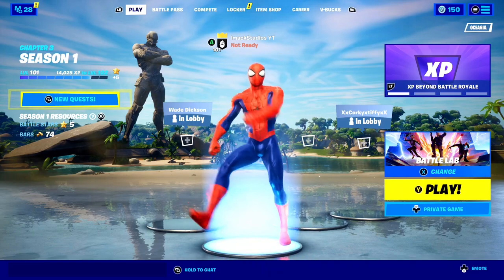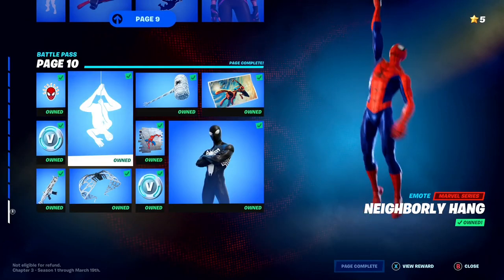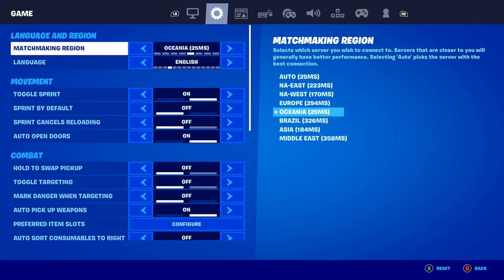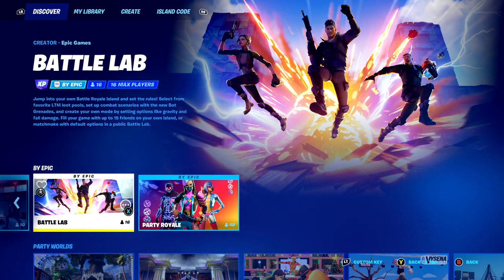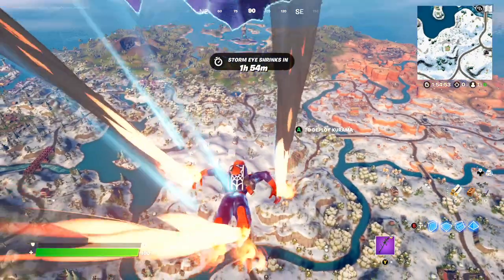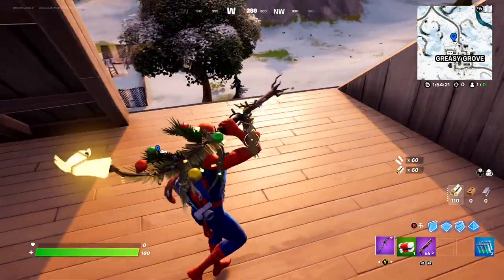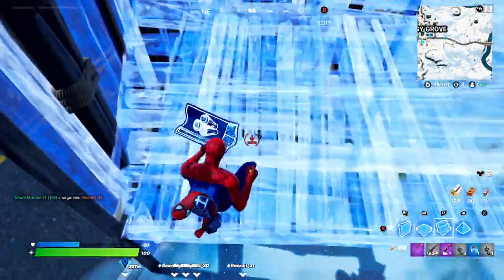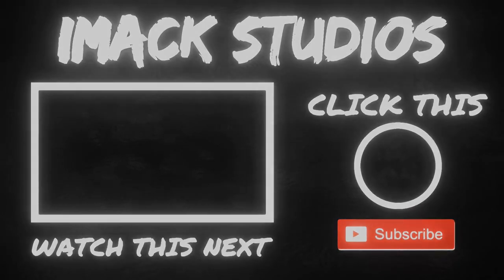HOW TO GET BOT LOBBY FORTNITE CHAPTER 3! (FORTNITE BOT LOBBIES TUTORIAL)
What's up guys, in this video I talked about how to get bot lobby in Fortnite chapter 3 season 1 including how to get bot lobbies in Fortnite! Fortnite chapter 3 is finally here and it is so much fun. The only problem with Fortnite chapter 3 is that players are very sweaty and getting a win can be very hard. This video is a Fortnite bot lobbies tutorial chapter 3 including Fortnite bot lobby tutorial so you can easily get bot lobbies in Fortnite chapter 3 with this new Fortnite bot lobby tutorial video for getting solo bot lobbies in Fortnite without any other device required!